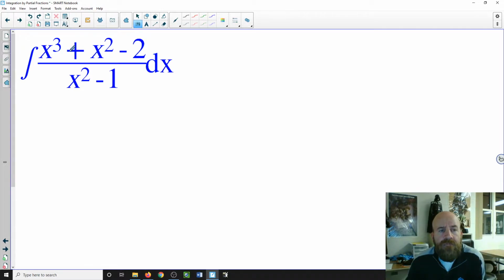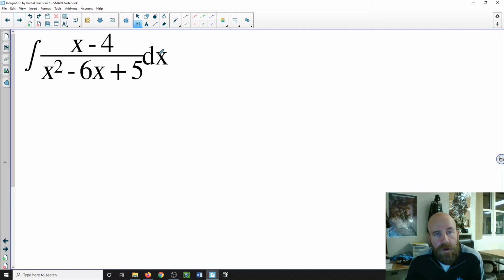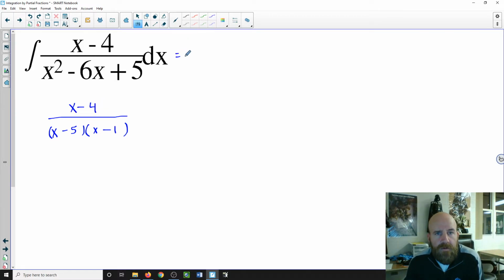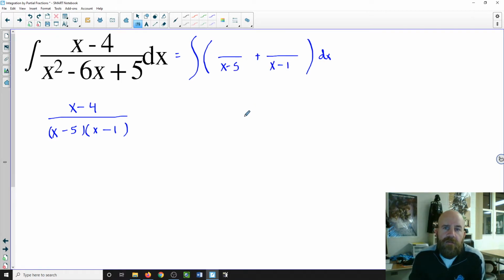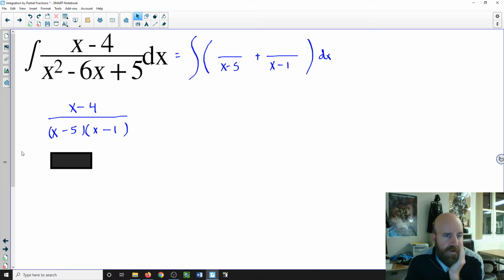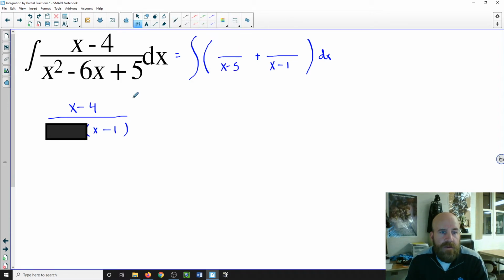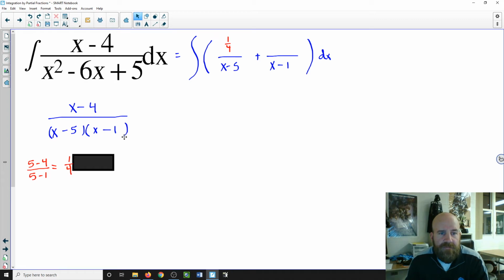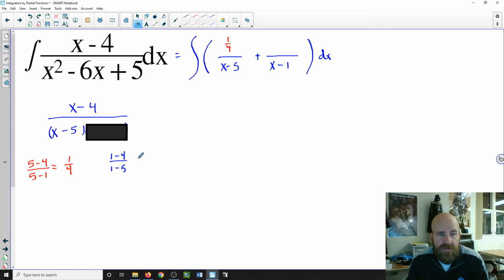Integration with Partial Fractions #3